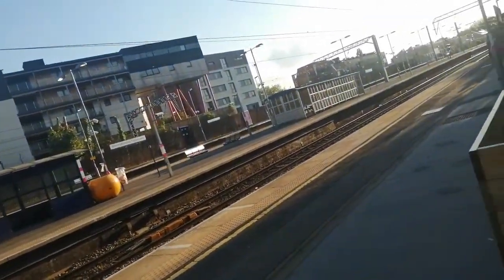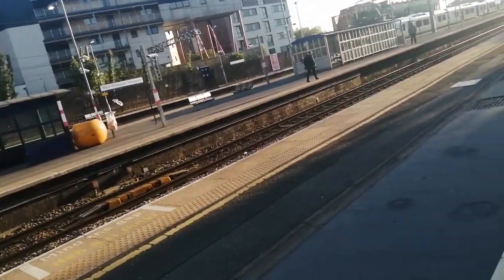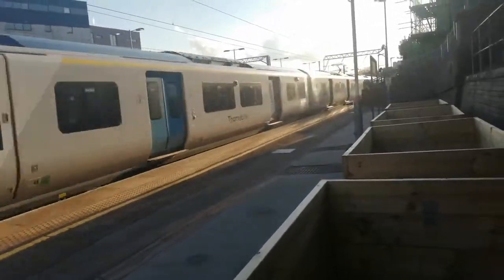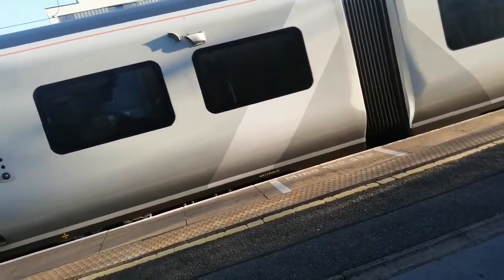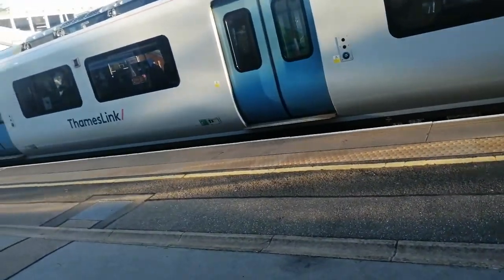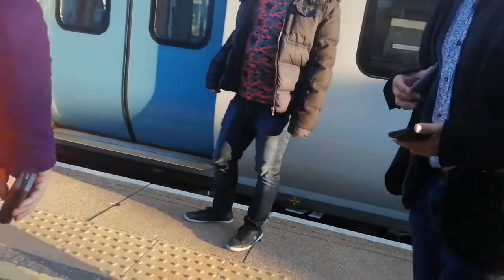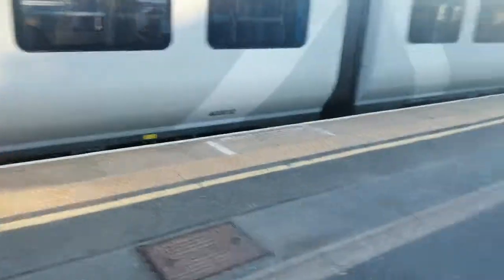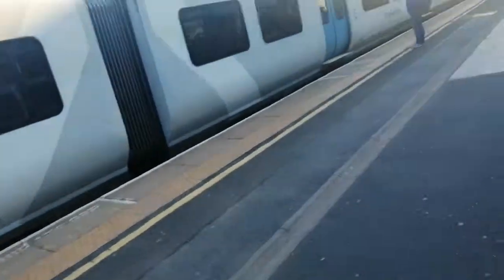A short train spotting video at WestHampstead ThamesLink Station + Damaged pantograph at Farringdon.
This video was recorded yesterday and is the first video (of that day) that I filmed on my new phone. ☺️
Well this was unexpected.  The overhead cables and a train (class 700) at London Farringdon Station got damaged apparently on the south bound side of the train line. ☺️